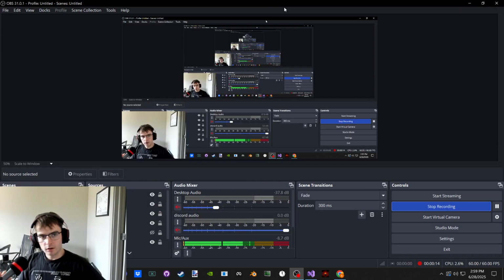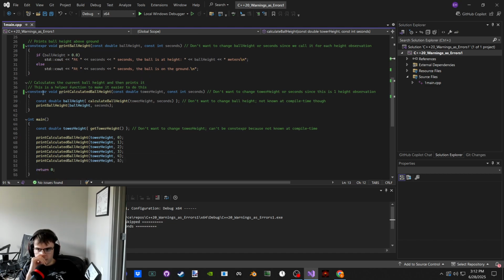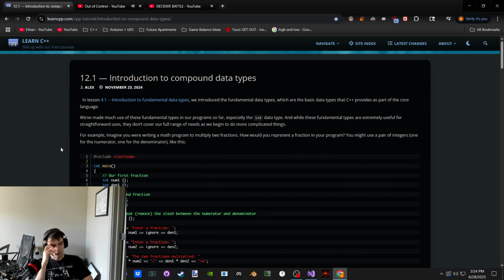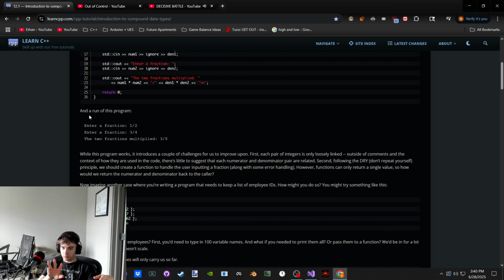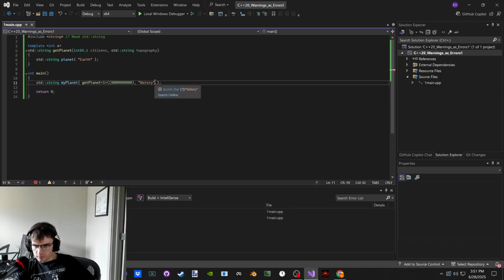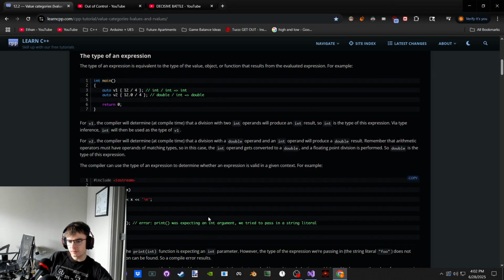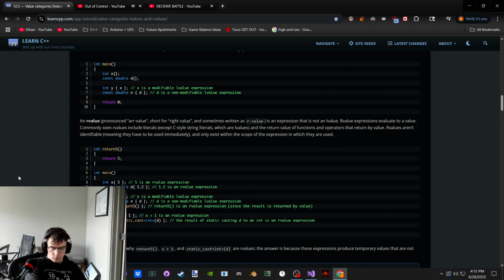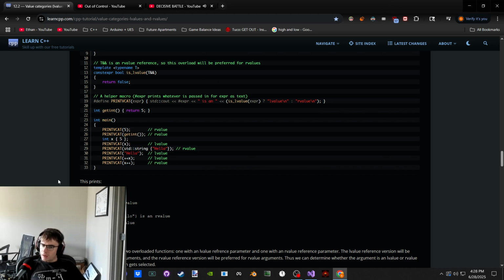raw c++ learning, compounds types, including lvalues and rvalues